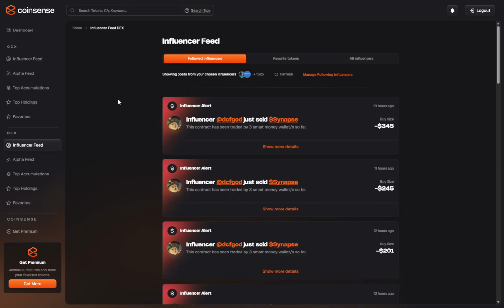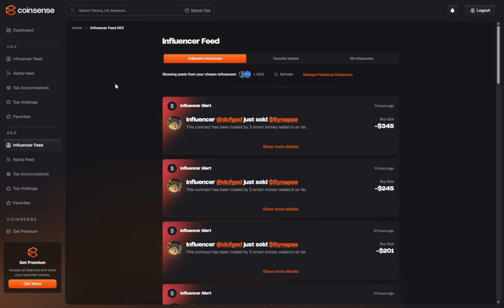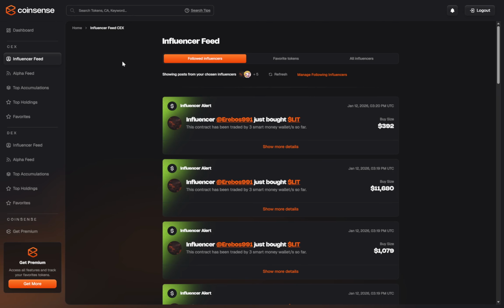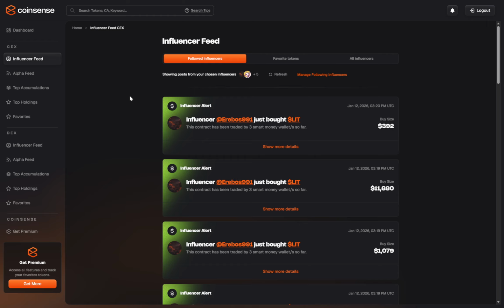Influencer feed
Short description of an influencer feed